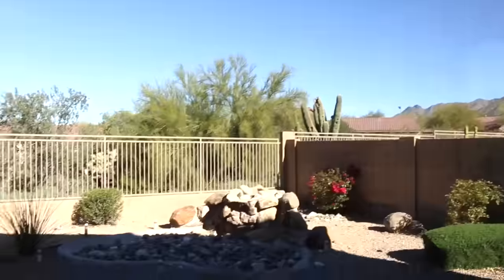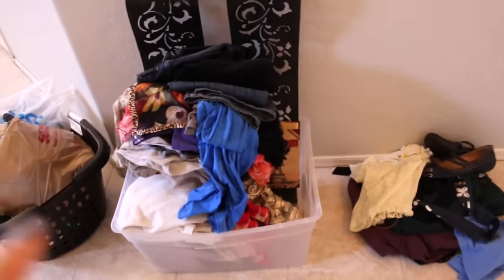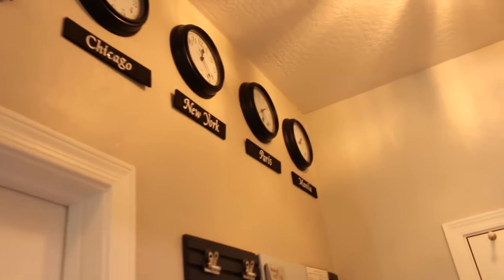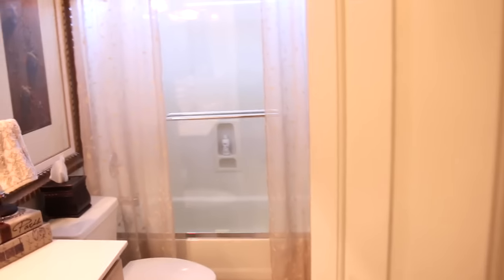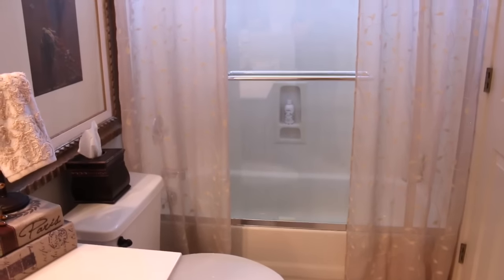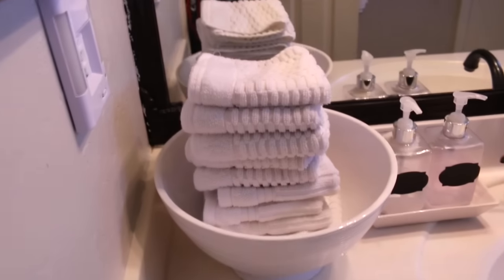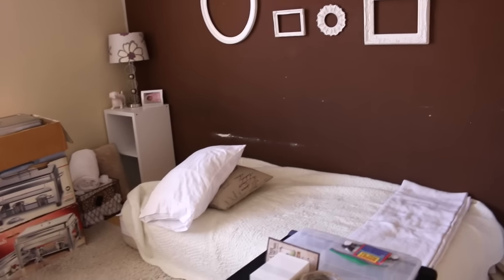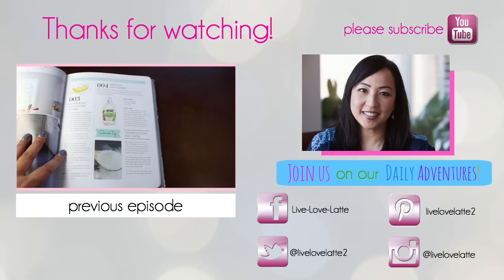DIY Home Projects: updates on launchpad + guest bath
I repainted and updated the Launchpad and Guest Bathroom using the same Dunn Edwards Paint - Miner's Dust and taking A LOT of decor off the walls!

I am loving how things are turning out. My favorite thing is that my house FEELS like it is breathing again - less clutter everywhere and on the walls.

But I still have a ways to go. It's a slow change - both in the repainting and the decluttering. But it is oh so many steps closer to the simplicity I desire in my life.

Top 3 Products I Recommend from the Video:
1. White Face Towels (24 pack)
2. White Square China Bowls (set of 2)
3. Closet Maid 9-Cube Organizer (espresso)

SicilyDIYtv - thanks for checking out Sicily's channel!!

for PARTY +  PLANNER + ORGANIZATION PRINTABLES:

PERISCOPE: @livelovelatte

The Equipment I Use:

1. CANON 70D
2. LIGHTING SET
3. TAKSTAR RECORDING MIC for CAMERA
4. BLUE SNOWBALL CONDENSER MIC
5. PNY 128GB HIGH SPEED SDXC MEMORY CARD